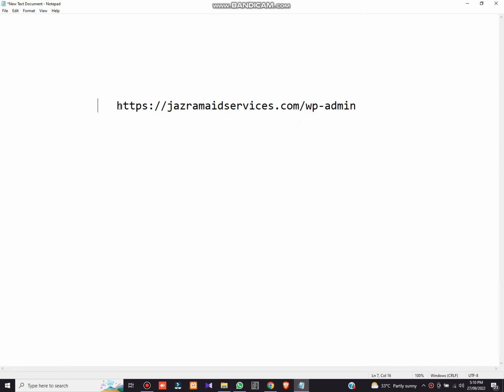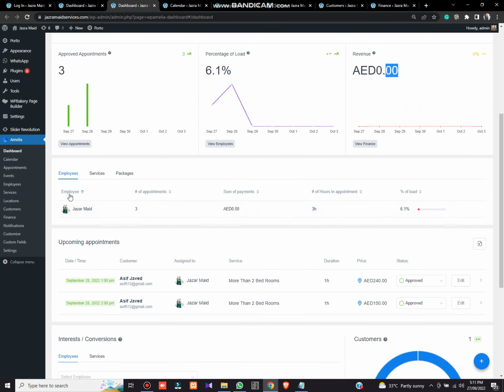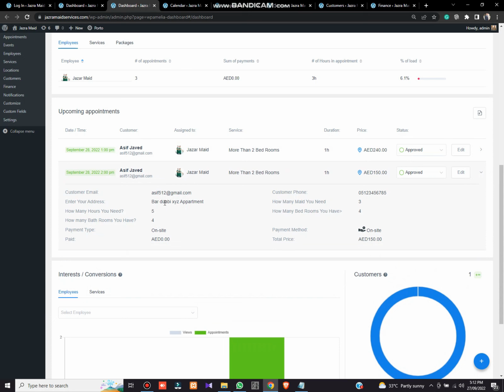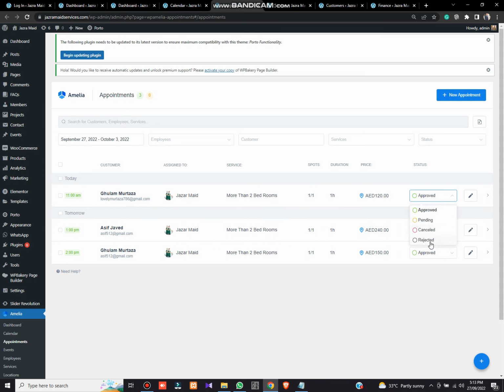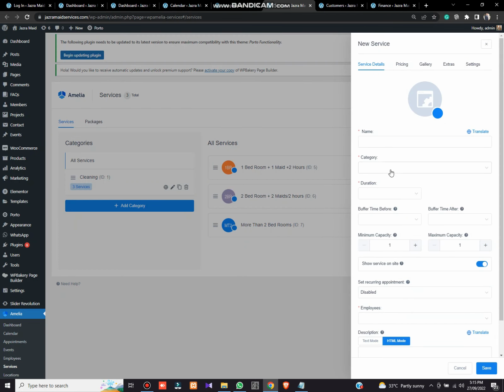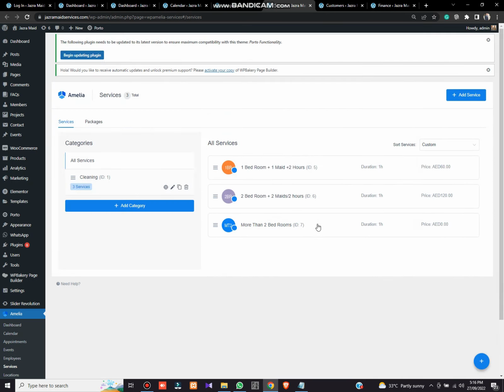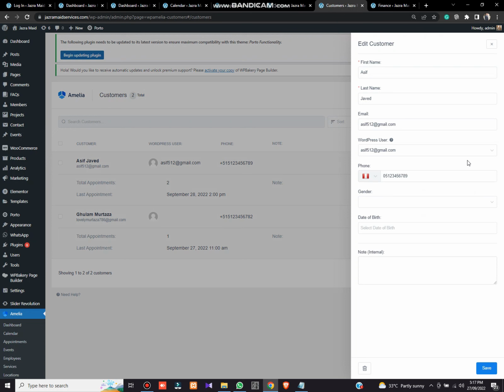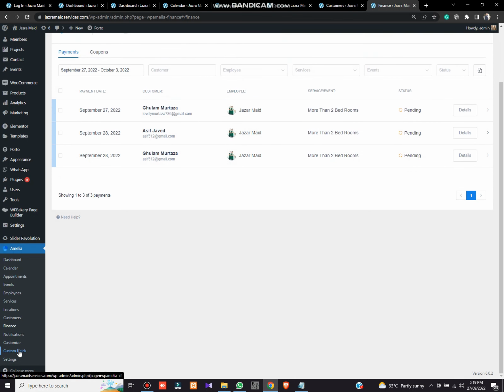Part 2 Jazra